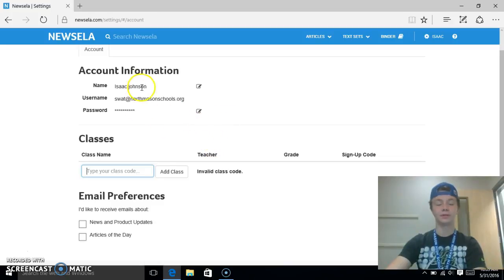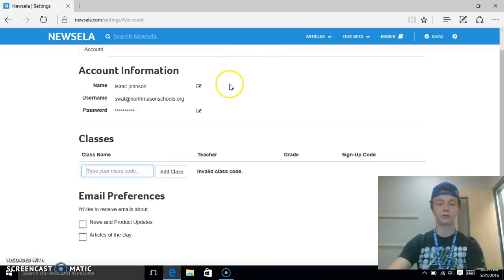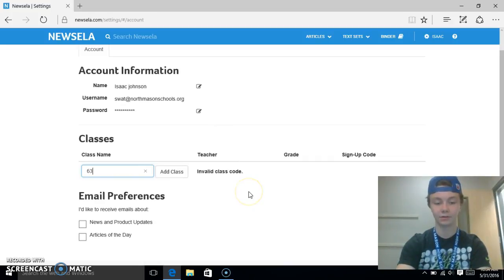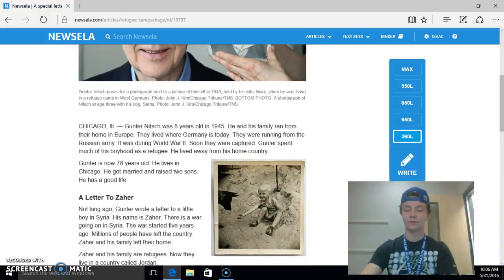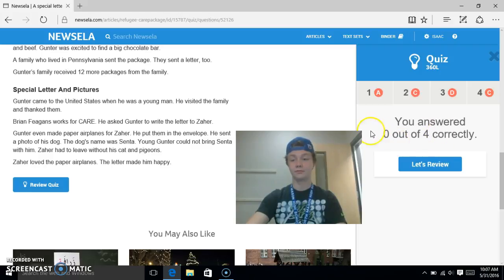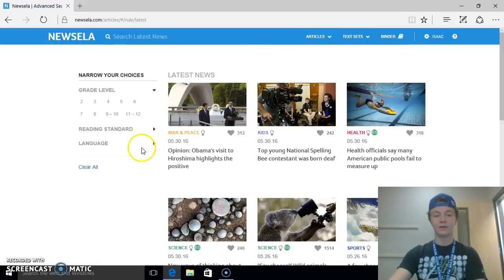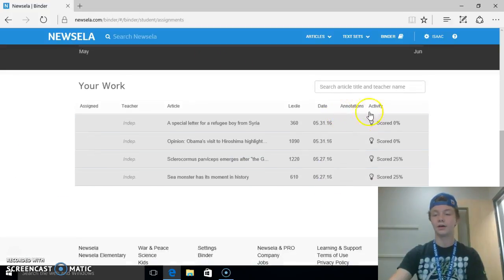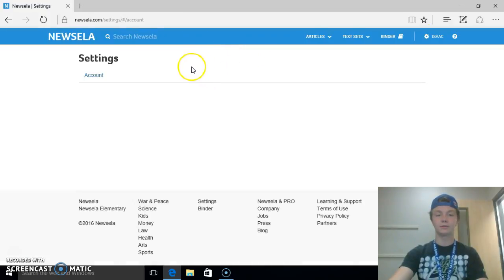Newsela! Incorporate daily news into your curriculum